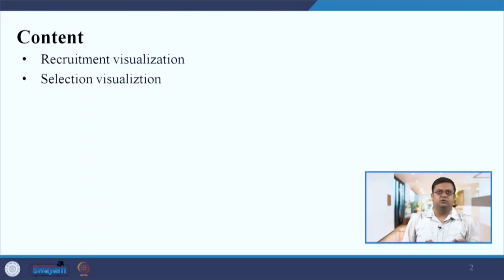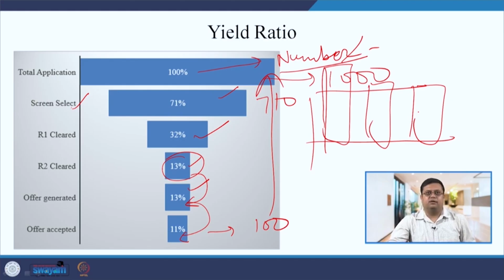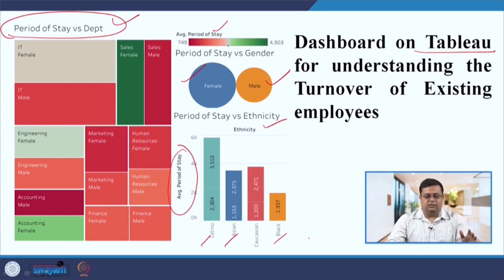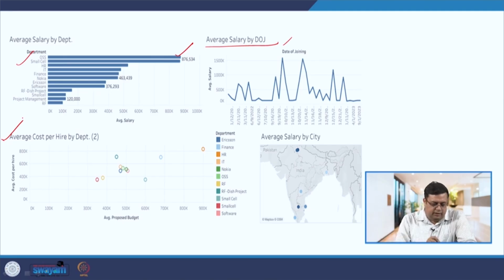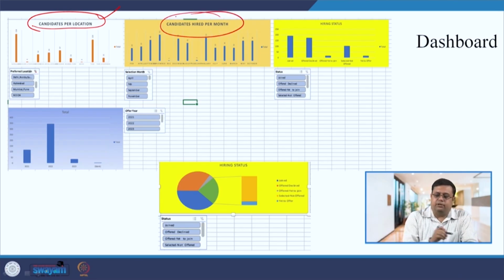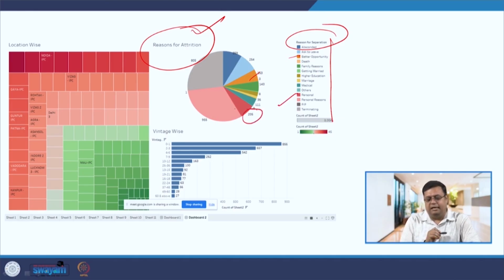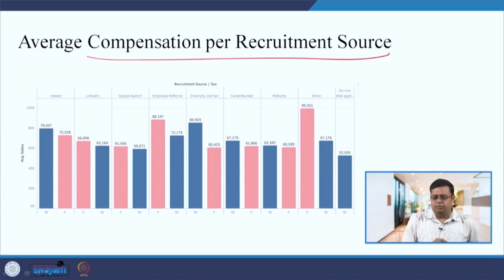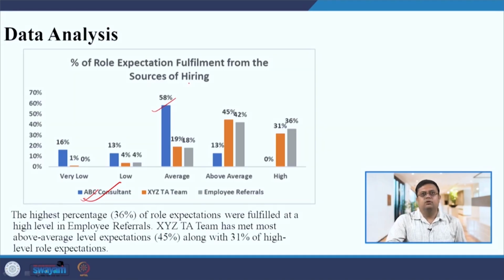Lec 27: Data Visualization of Recruitment & Selection